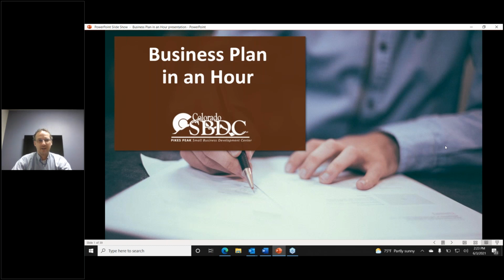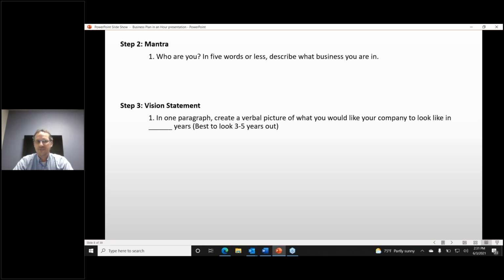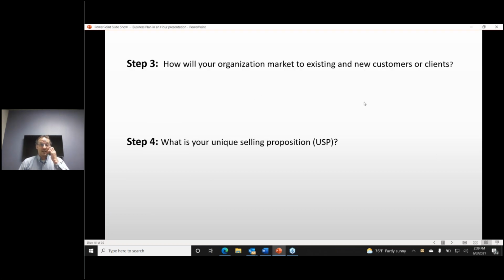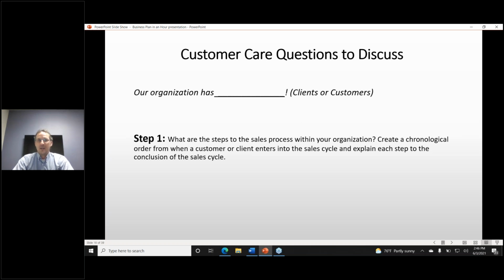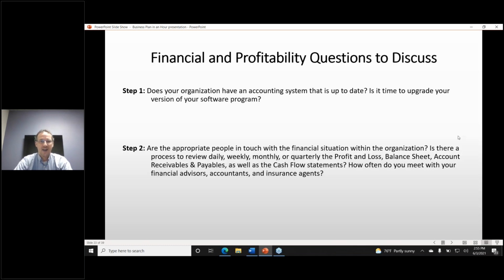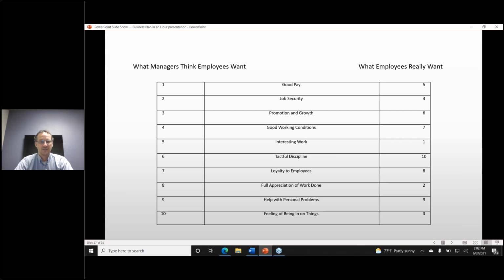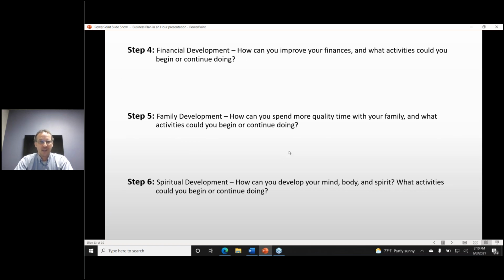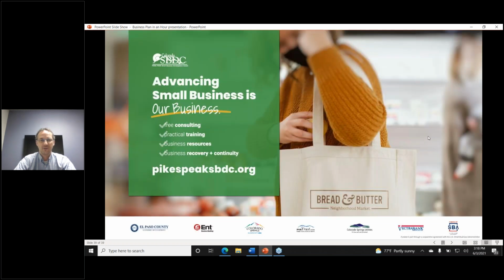Business Plan in an Hour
During this webinar, we will begin the task of putting together a very basic strategic plan that will act as a roadmap to building your business plan. Join us to begin the process of strategically mapping your business through a simplified business plan that you can then continue to build upon. This workshop is for both startups and existing businesses!

After watching this webinar, we recommend scheduling an appointment for free one-on-one consulting through the Pikes Peak Small Business Development Center.